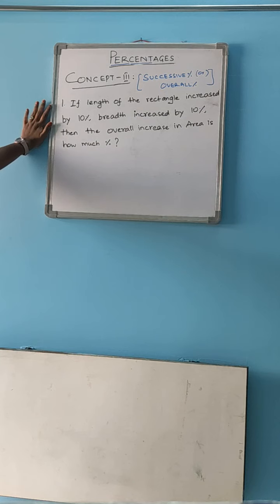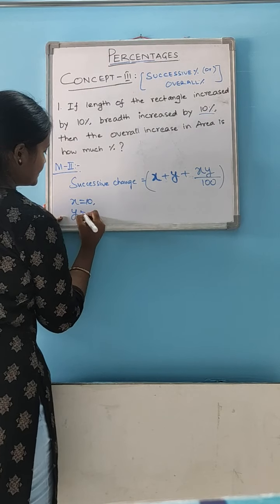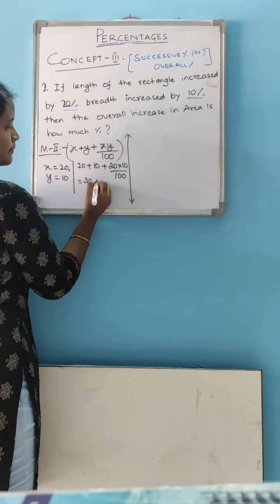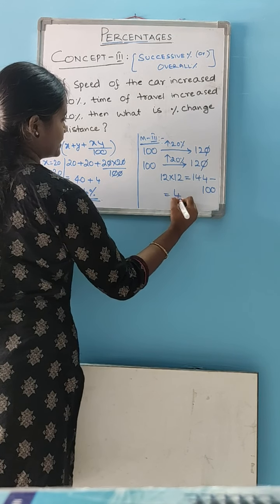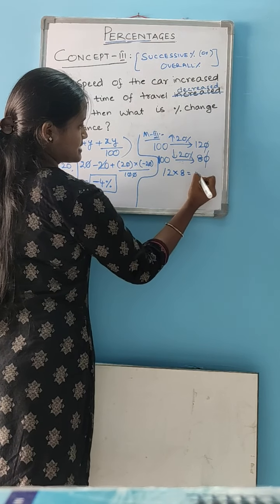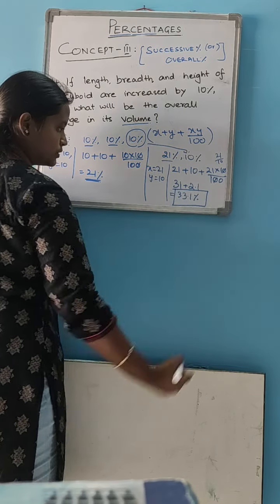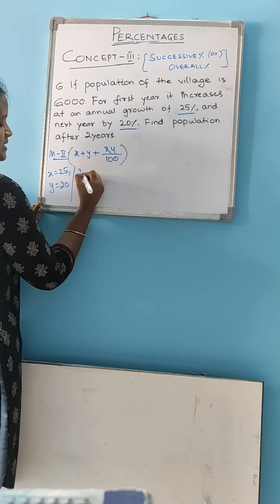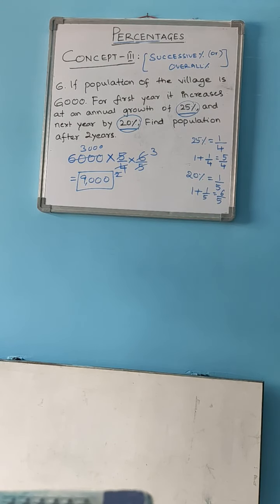Percentages Part 3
I tried to brief the concepts of Percentages. This is Part 3 video.